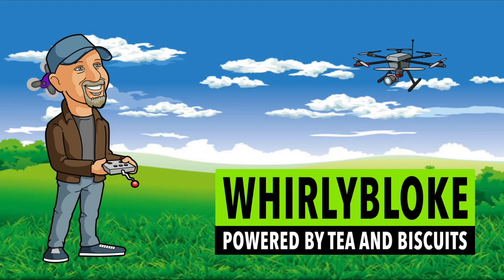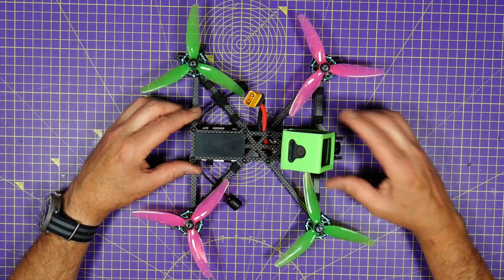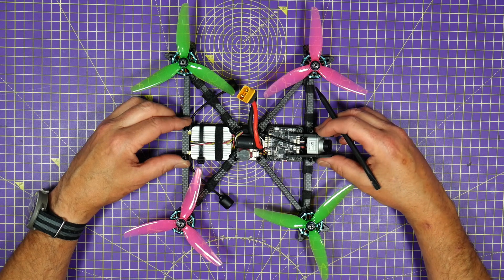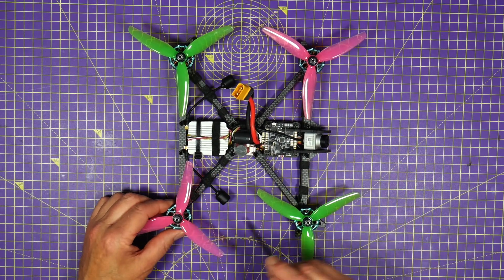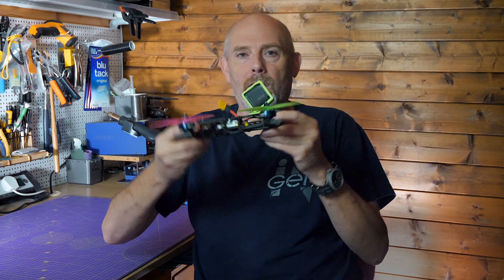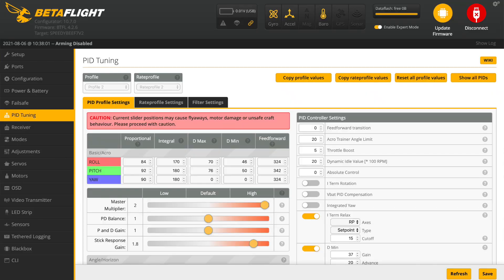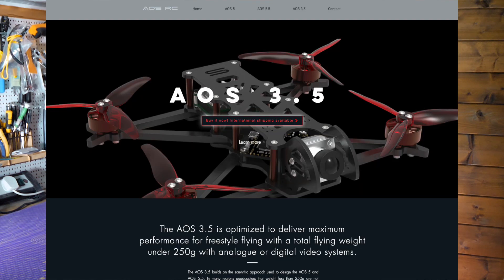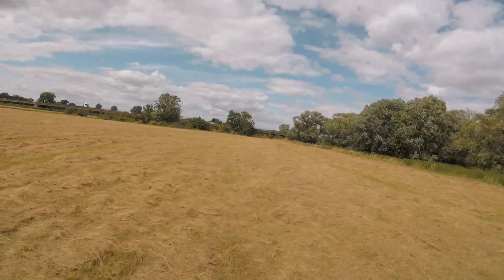AOS 5 Freestyle quadcopter frame build / Best 5 inch drone I've ever built and tuned / PID tuning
The AOS 5 Freestyle quadcopter frame is designed by Chris Rosser. He's an aerothermal engineer who specialises in computational modelling. And he uses a completely scientific quantitative approach to frame design and tuning. And this I like. This approach is what I thought I did, but after watching his channel I realised I needed a bit of a rethink.

Now there's a lot of test and analysis gone into the design of this frame and I don't plan to repeat what Chris so eloquently covers on his channel. What I'll try to do is summarise the standout points on the frame design and tuning approach that convinced me this was the way to go. And I encourage you to visit Chris' channel.

Chapters
00:00 Intro to the AOS-5
01:21 AOS-5 frame design and production quality
02:55 AOS-5 frame complete
04:42 AOS-5 frame components
08:35 AOS-5 Betaflight tuning
11:43 Blackbox logs
13:28 Betaflight PID tune settings
14:11 Betaflight filter settings
15:14 Betaflight rate and throttle tuning
16:13 DJI Air Unit antennas and range
17:53 Conclusions
18:38 Flight footage